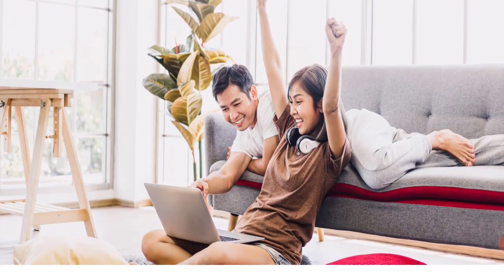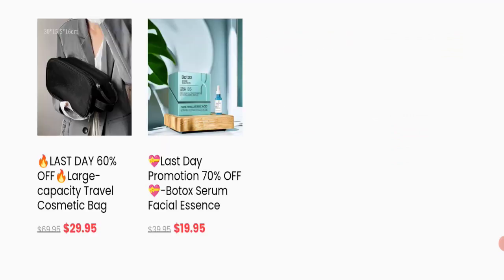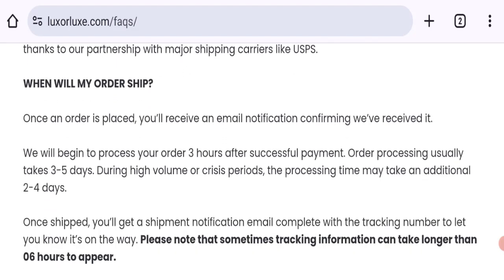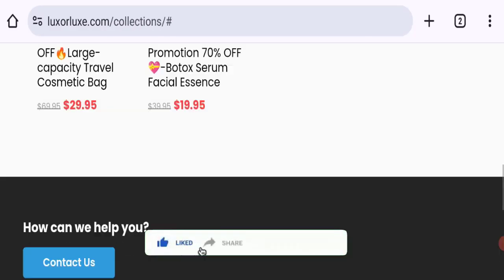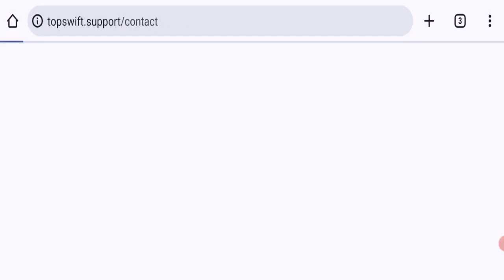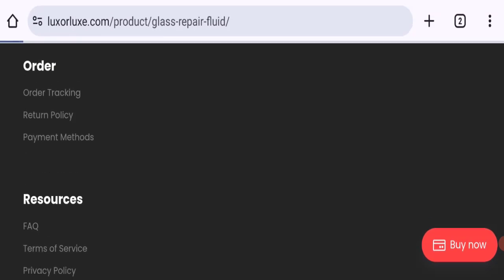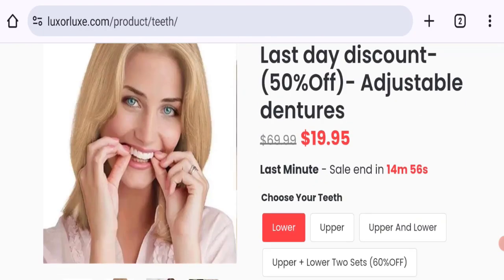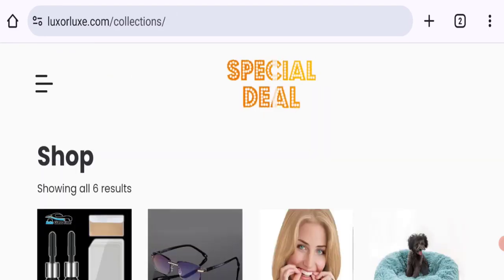Luxorluxe Reviews (Feb 2024) Check Legitimacy Factor of this Website? | Good Genuine Reviews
Do you want to know about Luxorluxe Reviews? Watch this video till end because in this video you will get to know about the legitimacy of the site.

1. How to Refund on PayPal? Step-By-Step Guide on the Refund Policy

2. How to get a refund for a fraudulent credit card transaction

3. How to check whether a product is genuine or not?

GoodGenuineReviews